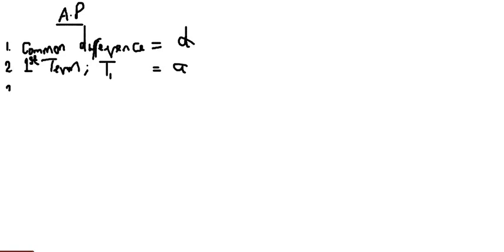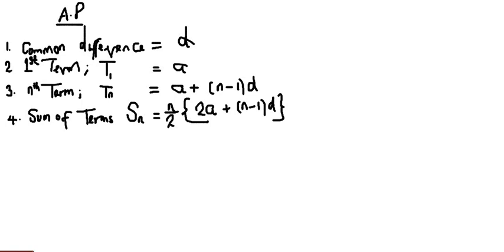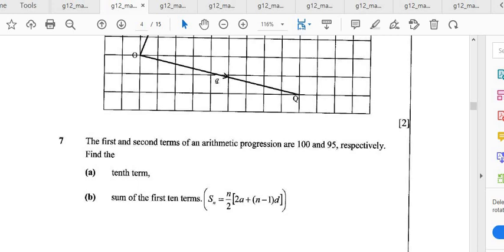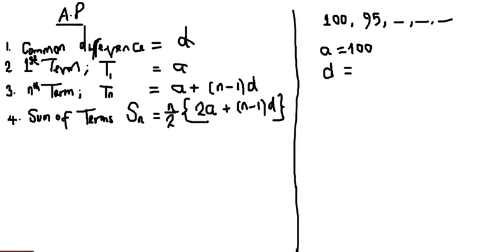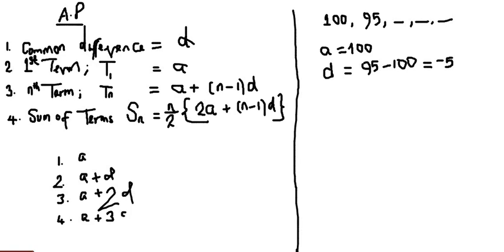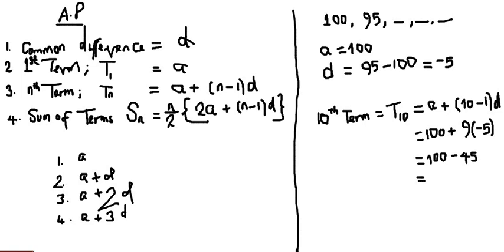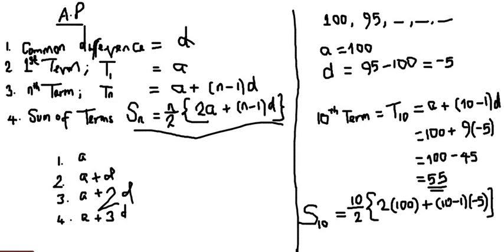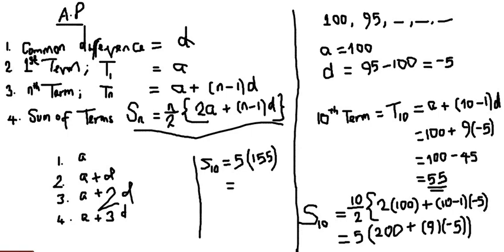AP L1 Mr Mega Maths